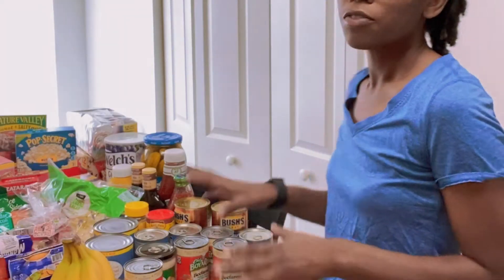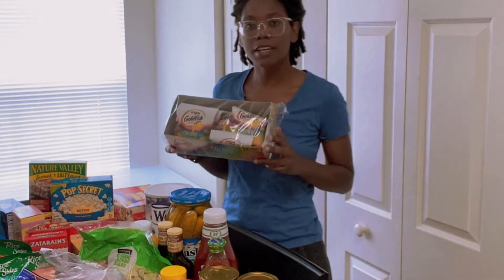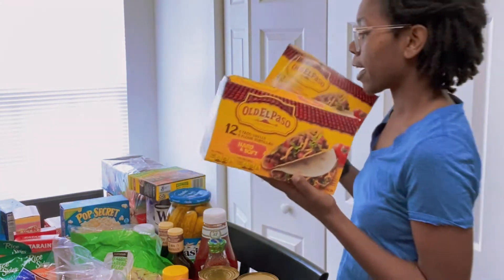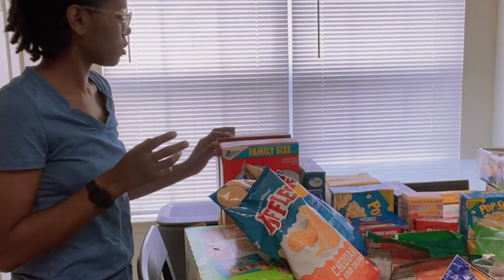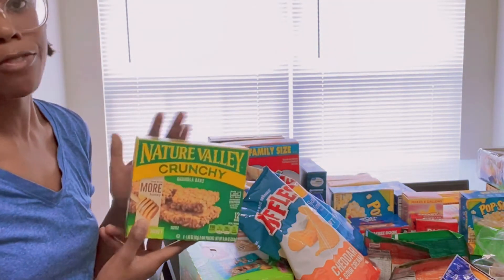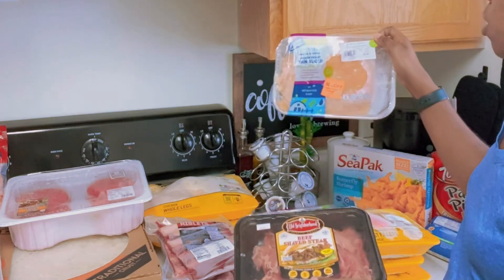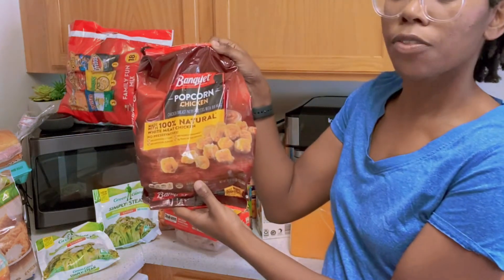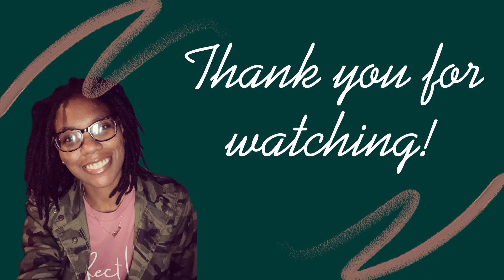Grocery Haul | Family Of 5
Hello Everybody, Welcome back my channel! In today’s video I was able to film my very first grocery haul. I bought the majority of my food from Walmart but I also stopped by Lidl. I hope you enjoy the video.